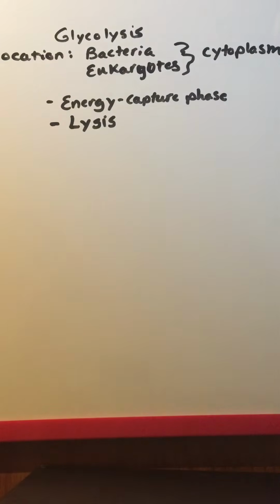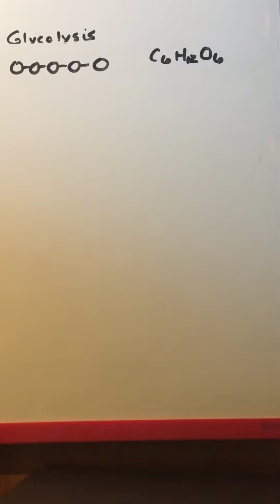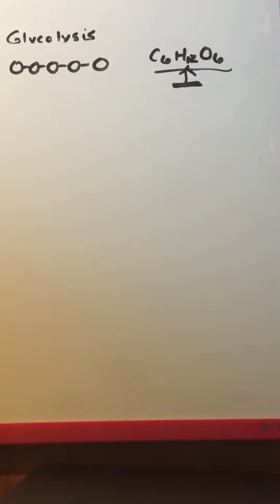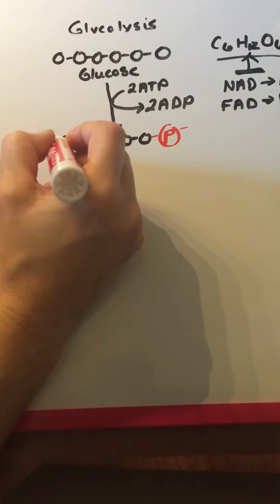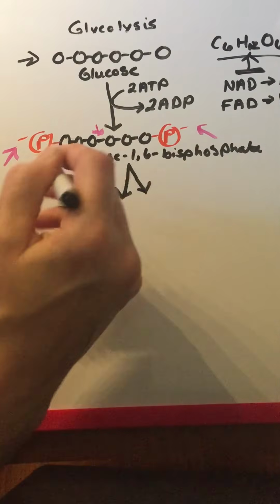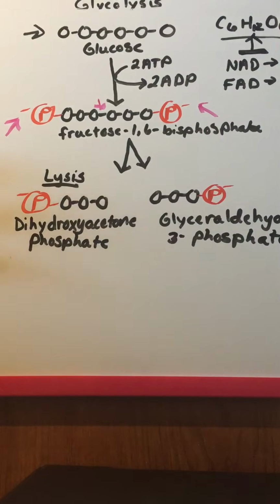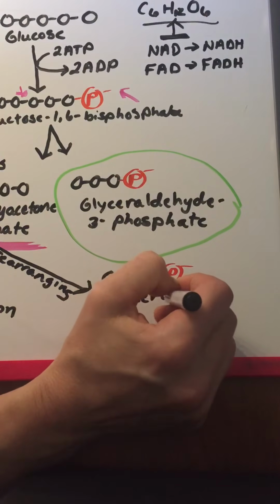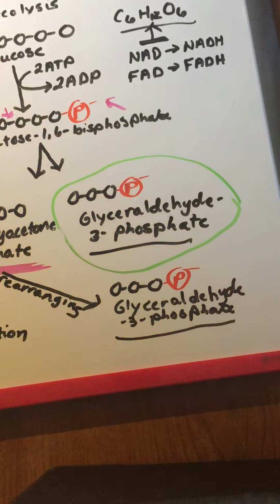Carbohydrate Catabolism Part 2